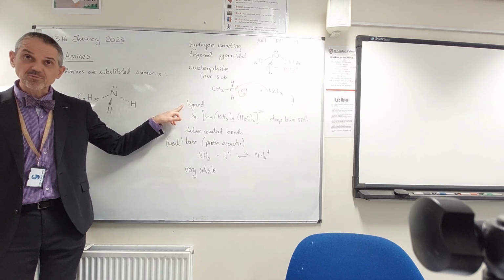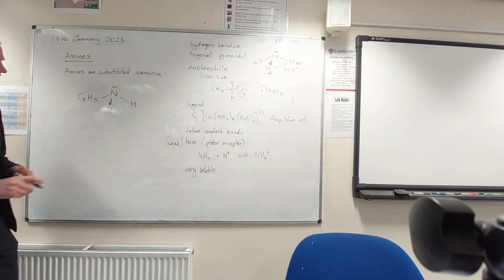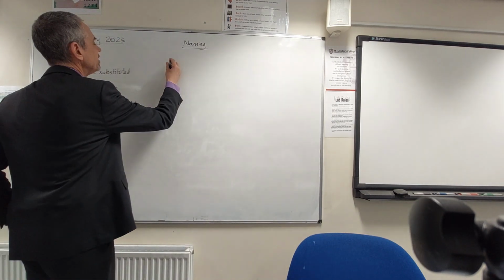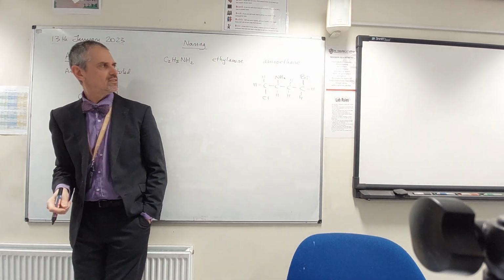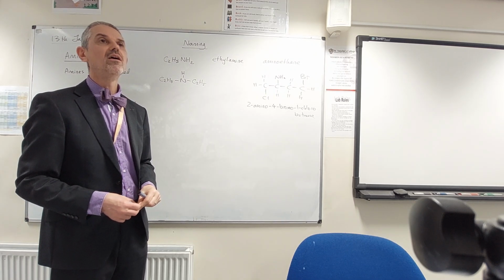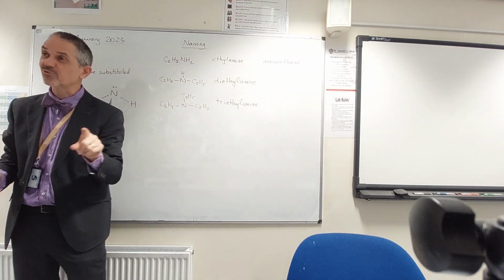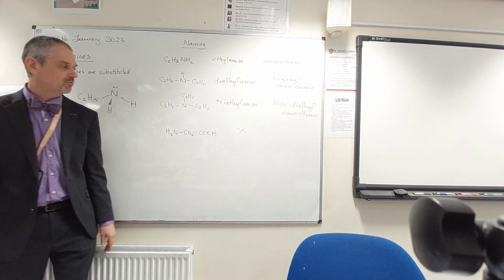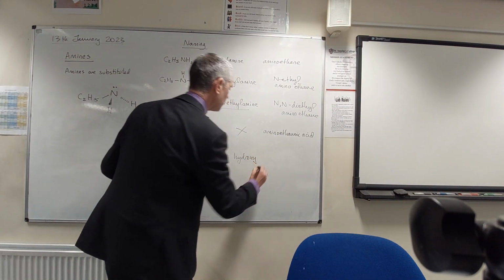13CHE Topic 18 - Amines, Introduction and Naming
Introduction to amines: properties (based on ammonia) and naming of simple amines.